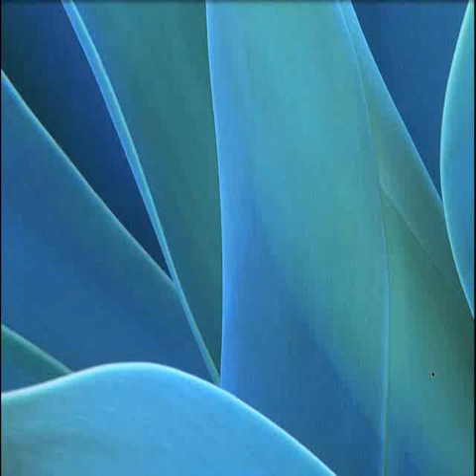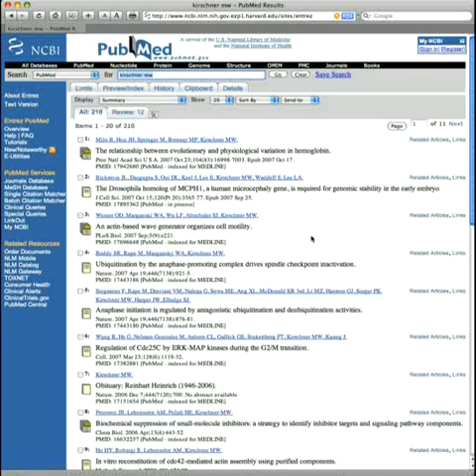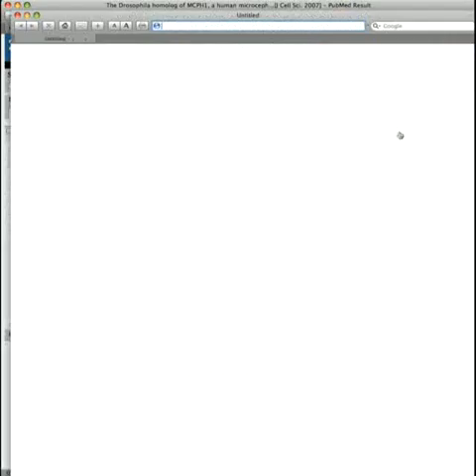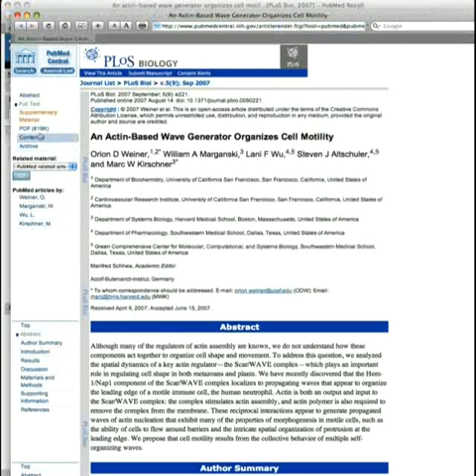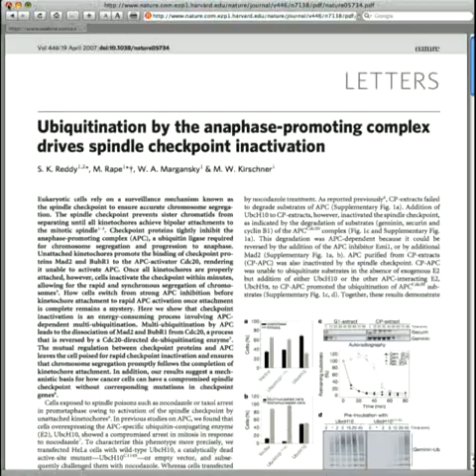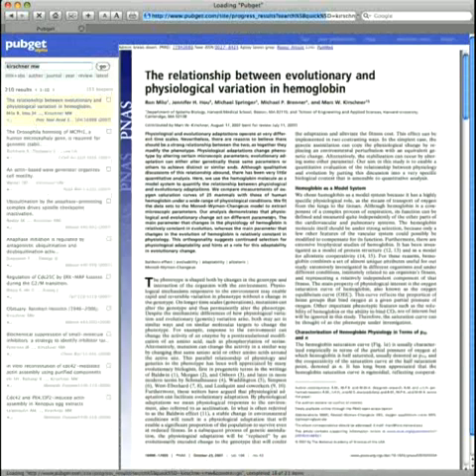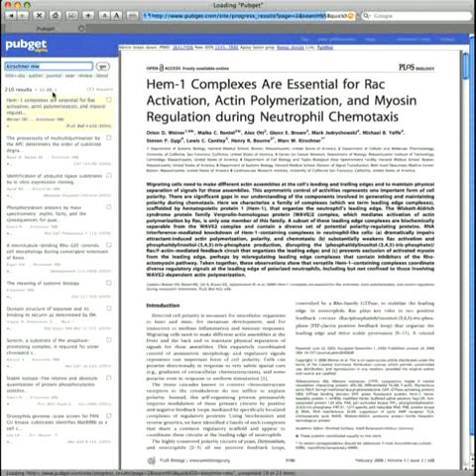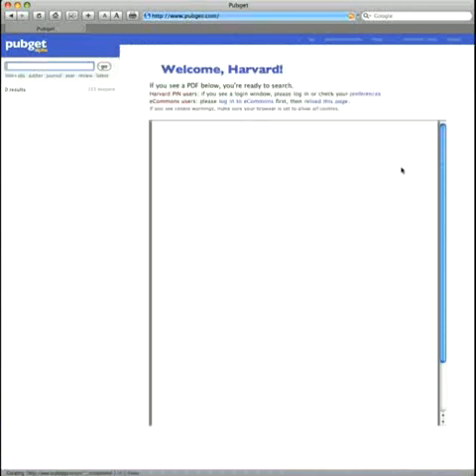Pubget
Fastest way to search science